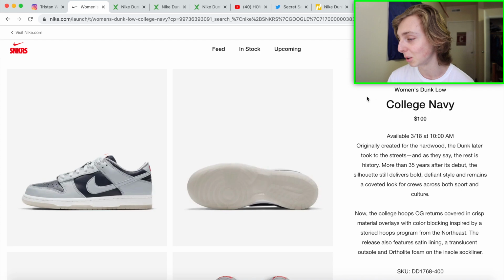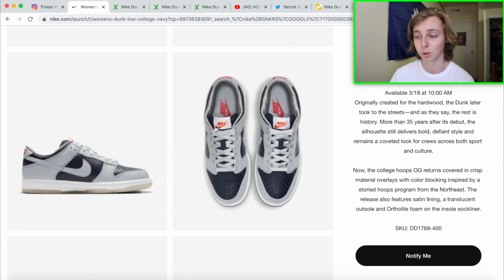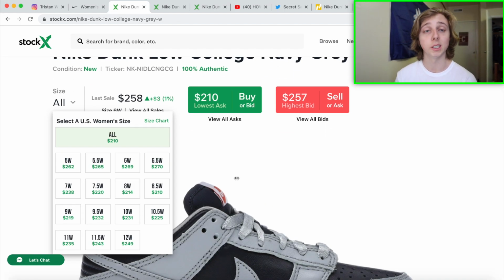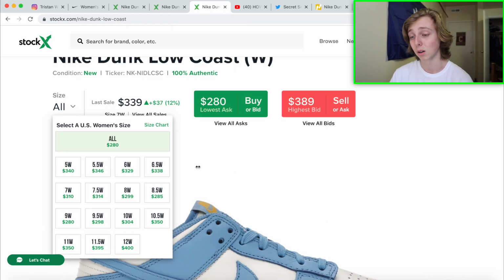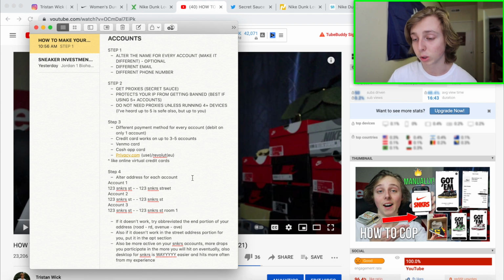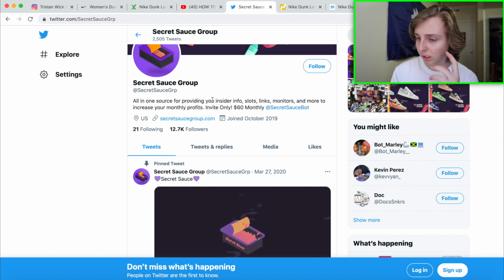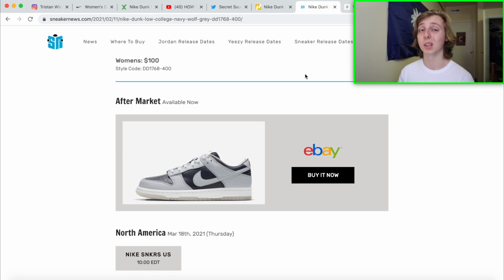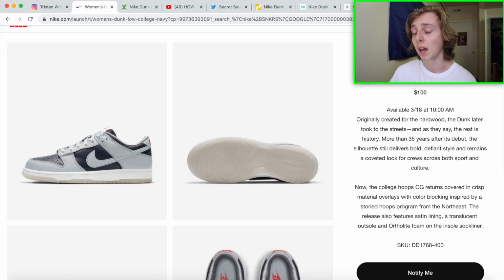HOW TO COP Nike Dunk Low "COLLEGE NAVY" For RETAIL! (Snkrs, Resell, Raffles)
So today in this video, I decided to go over how to cop the nike dunk low college navy off the snkrs app, and the other places where it will be dropping soon for retail!

thanks.

See you all in the next how to cop nike dunk low college navy video/how to buy on snkrs app 2021 video!